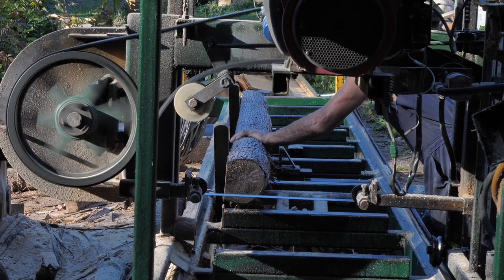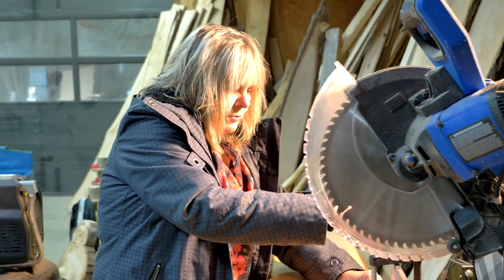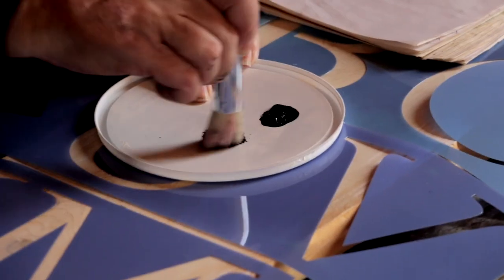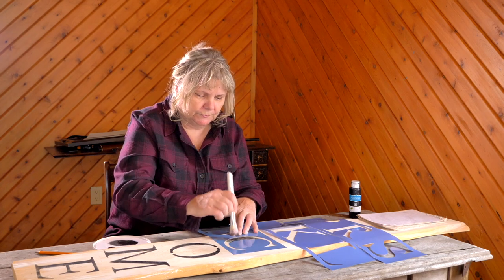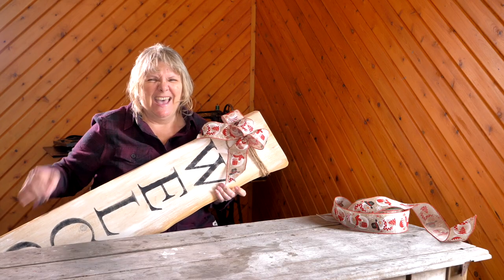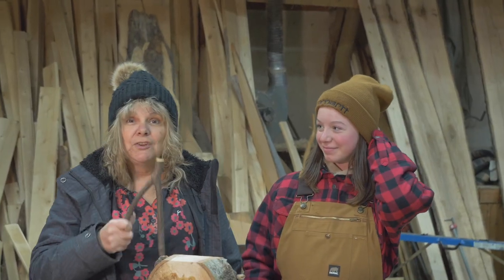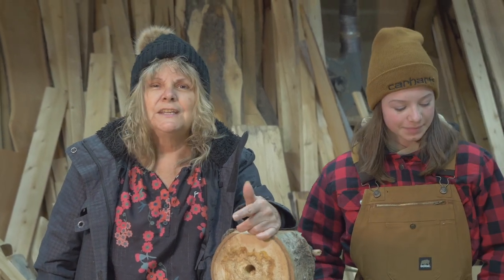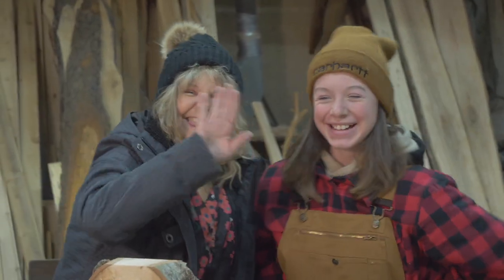I Made a Live Edge Sign @ The Sawmill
Join me on this channel to see the full process of cutting logs at our sawmill and then using the wood to woodwork with!

00:00 Intro

Dragons Breathe is a formula made with food grade safe products, when heat gun is used it reveals a woodburning. I am impressed with the consistent burn.